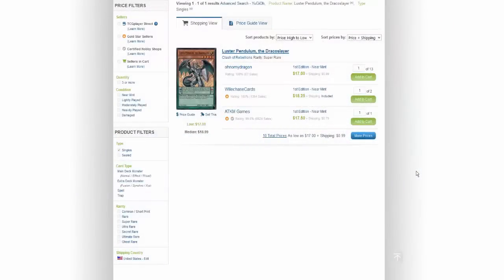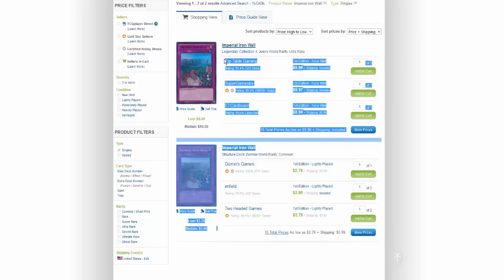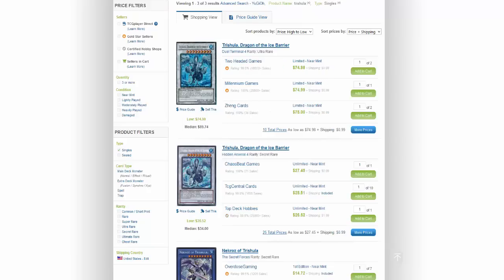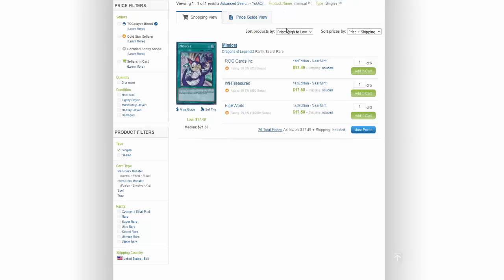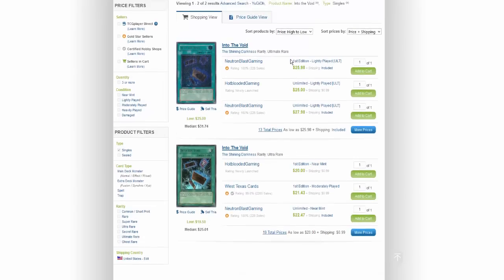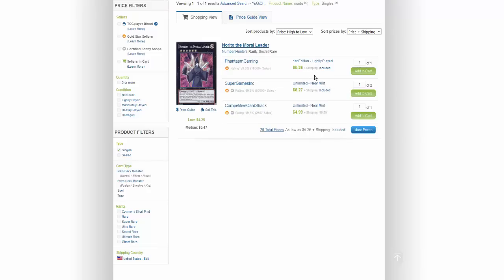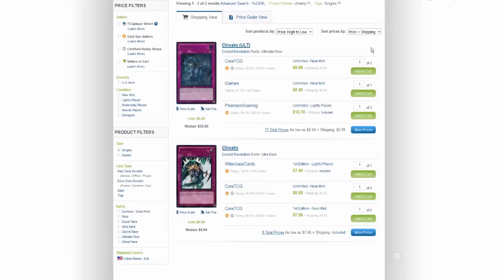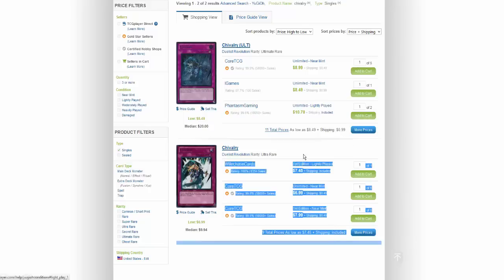Chivalry is Up, Into the Void is Down - Yugioh Market Watch August 2015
The Ebays:

Pojo.biz Message Board: Robbie

Skype: robbie-kohl